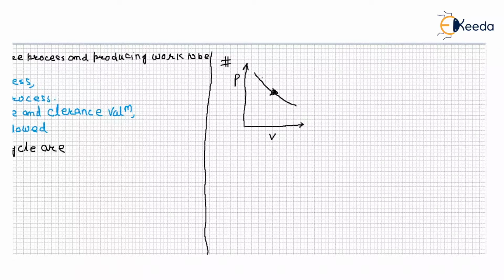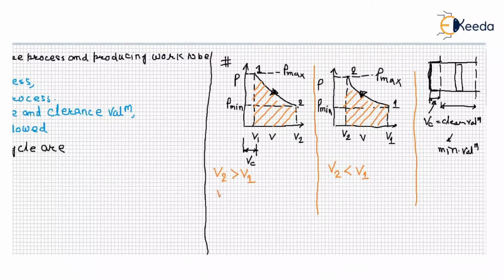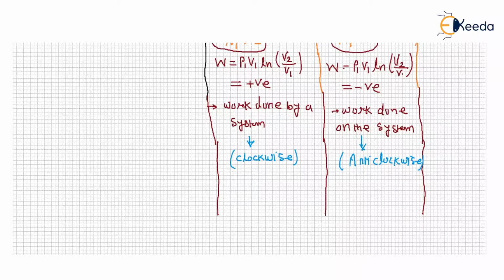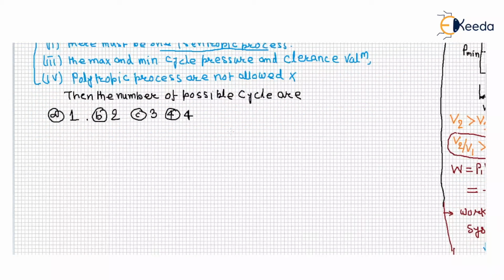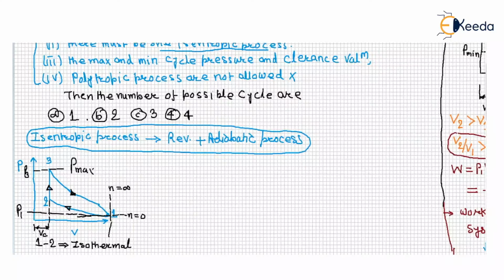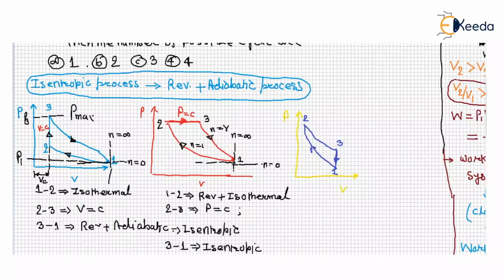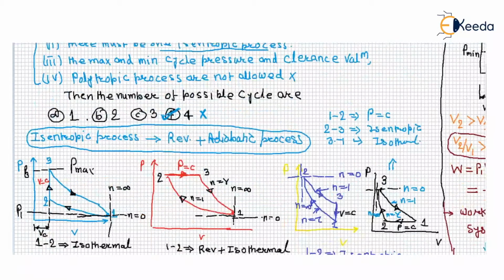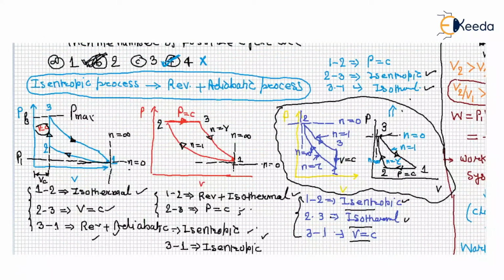Basics Work Transfer Concepts - 7 for GATE Mechanical Engineering Thermodynamics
Welcome to Part 7 of our series on Basics Work Transfer Concepts for GATE Mechanical Engineering Thermodynamics. In this video, we lay the foundation for understanding the principles of work transfer in thermodynamics. This series is tailored specifically for GATE ME aspirants, providing a comprehensive grasp of essential concepts. Whether you're just starting out or need a quick review, this video is designed to equip you with the fundamental knowledge required for success in your GATE preparations. Join us for an accessible and easy-to-follow explanation, without any complex terminology.

Happy Learning.